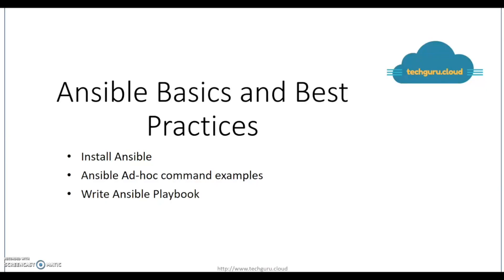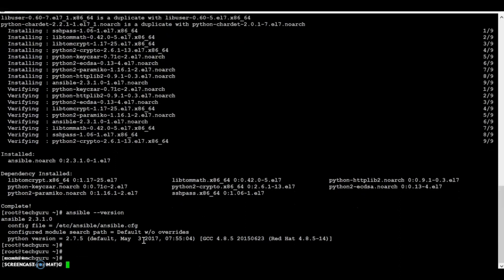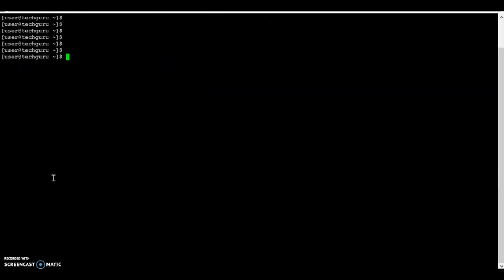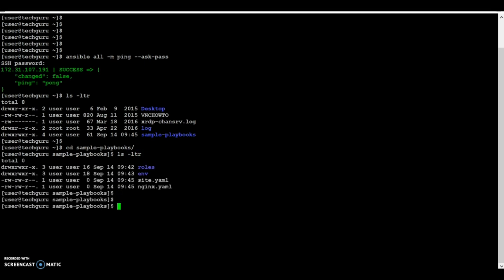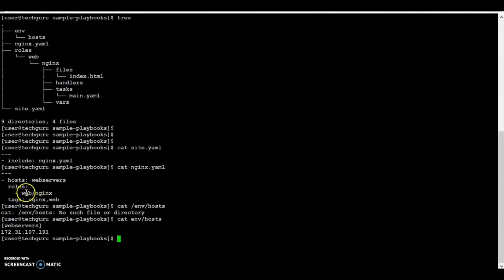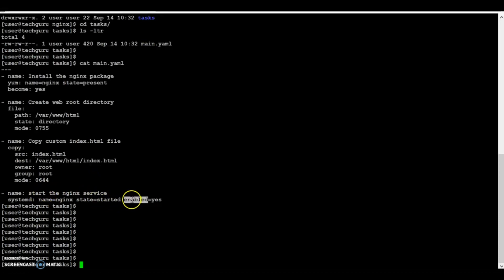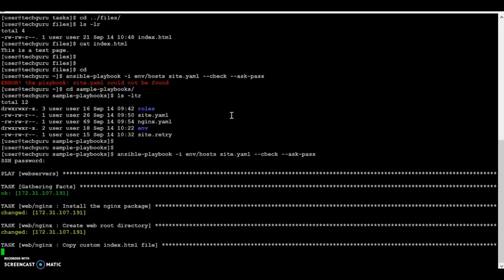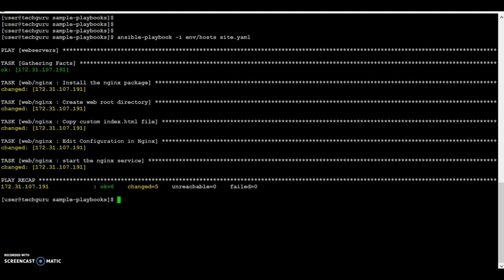Ansible Best Practices - How to Install Nginx using Ansible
This amazon web services AWS EC2 tutorial will show you how to install Ngnix using ansible on AWS and connect to it via SSH.

Topics Covered:

1. Installing Ansible & boto
2. SSH Keys setup
3. Inventory setup
4. Ansible Playbook
configuration management

 a.Key pair creation
 b.Security Group creation
 c.Launch EC2 instance
 d.Terminate EC2 instance

In this Amazon AWS tutorial we will show how to use a PuTTY private key to connect to your Amazon EC2 Linux instance.  Prior to this, we were using ssh on the OS X terminal and our .pem key file in order to connect.  However, that didn't work for our Windows users because .pem files are used with ssl (openssl).  We will show you how to download all the PuTTY tools needed, create your private key, connect to your instance, and also how to connect to your instance without an SSH key.